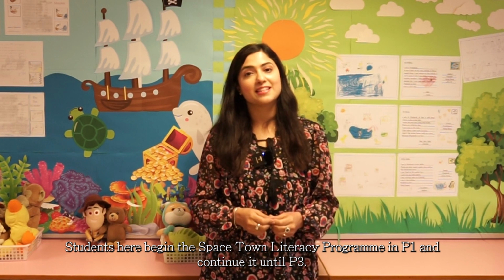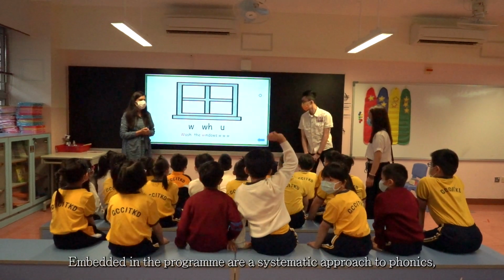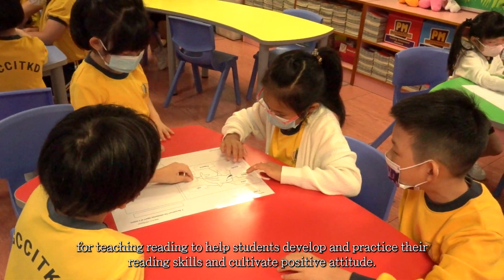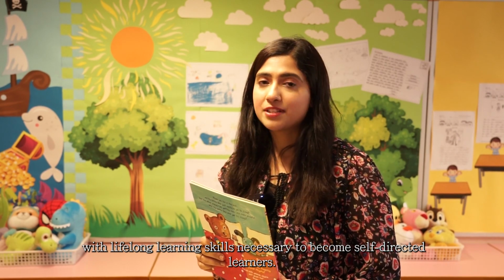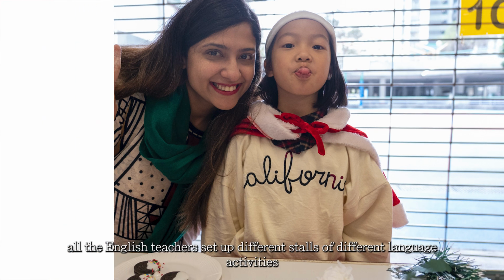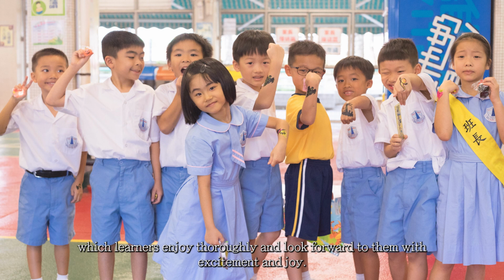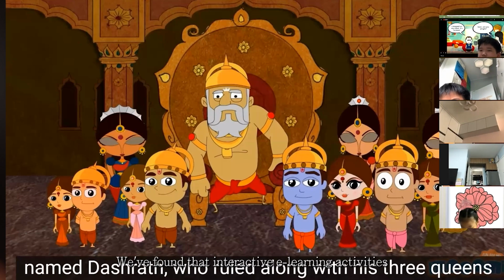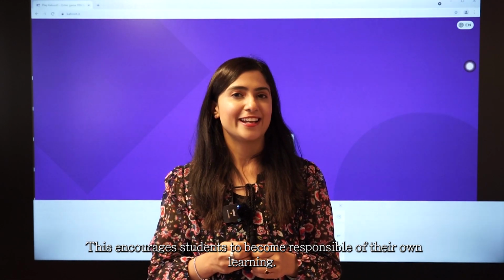Have a closer look at our NET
Let’s know more about our Native English Teacher Samreen Nazir and our English learning & teaching.